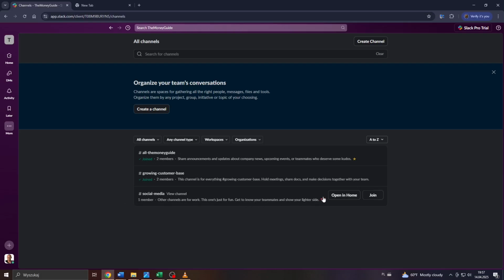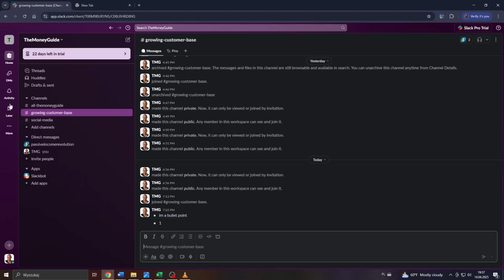How to Rejoin Channel You Left in Slack | Step by Step Slack Tutorial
Find out how to rejoin a Slack channel you previously exited.